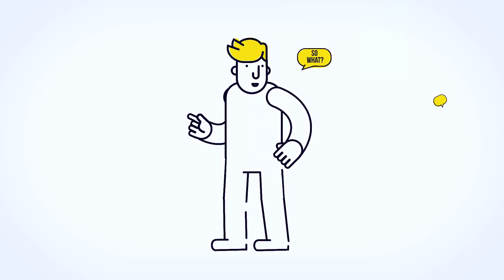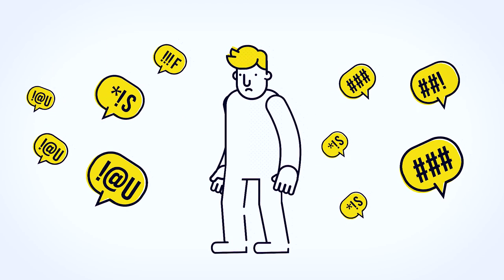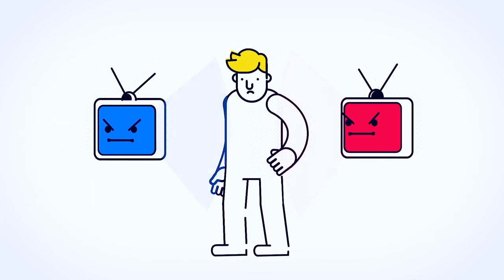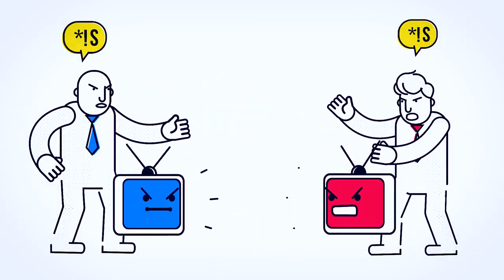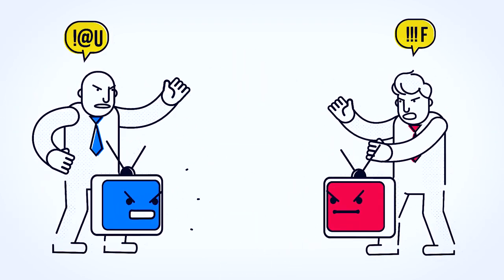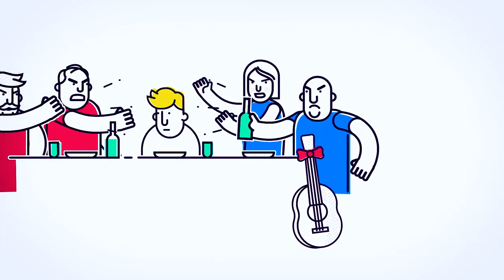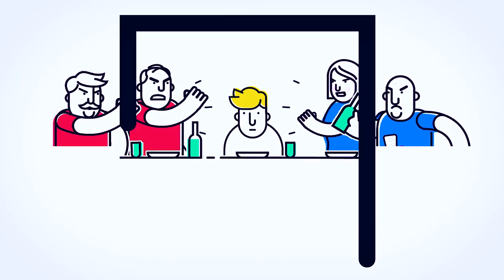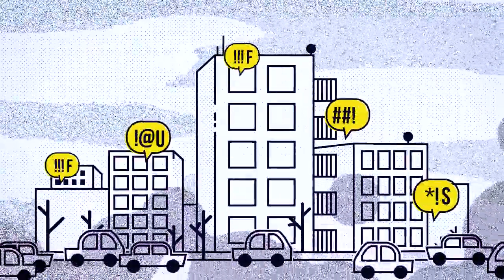Political Polarisation (English version)